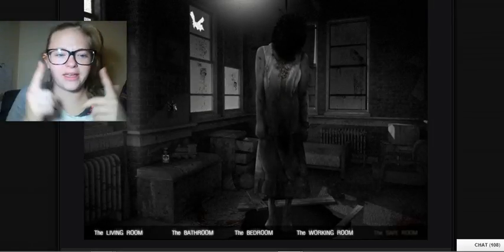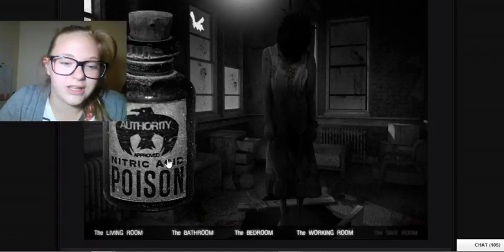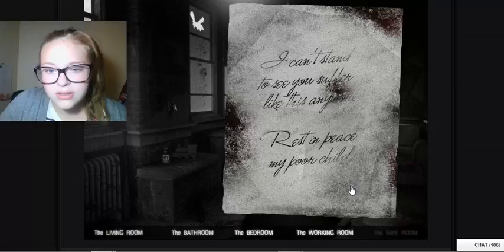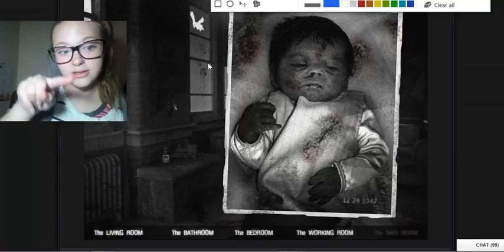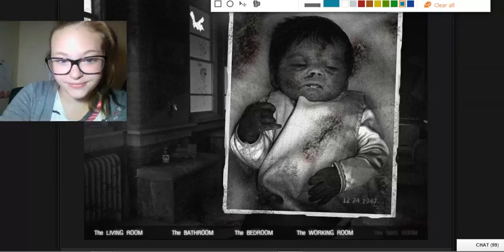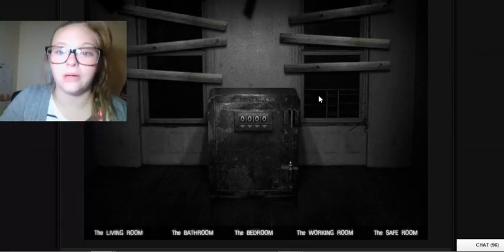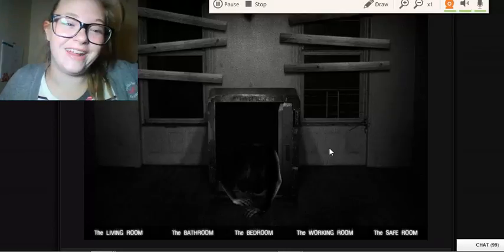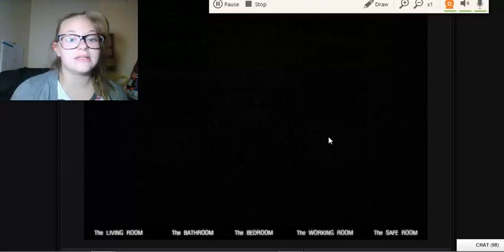The House 2 (Final part)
I hope you guy's enjoyed the game I played. Let me no of other games You want me play I can only use my laptop, it's not a PC computer but I might be able to get steam.